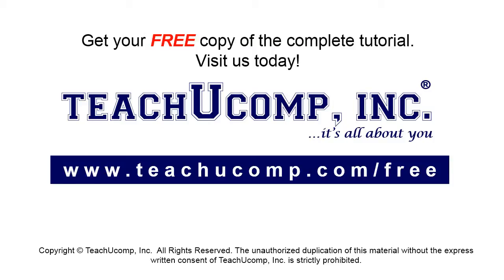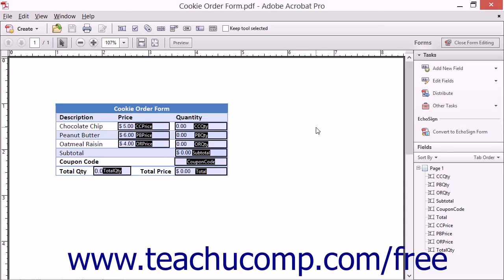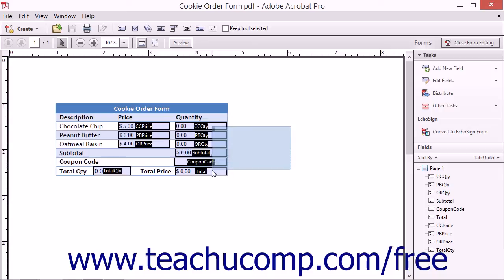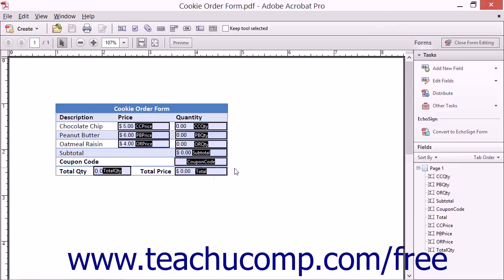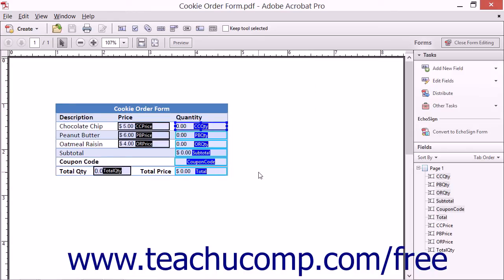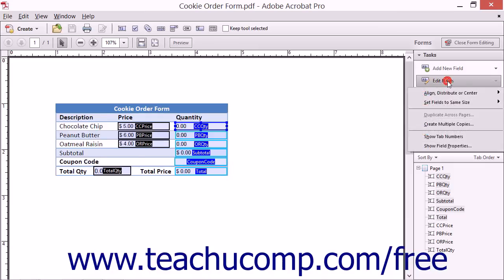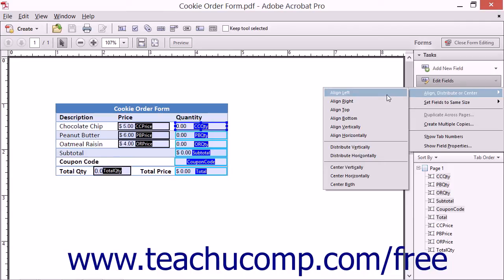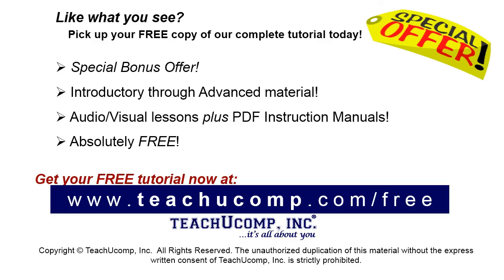Aligning, Distributing and Centering Form Fields - Adobe Acrobat XI Training Tutorial Course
Learn about Aligning, Distributing and Centering Form Fields in Adobe Acrobat XI Visit us today!